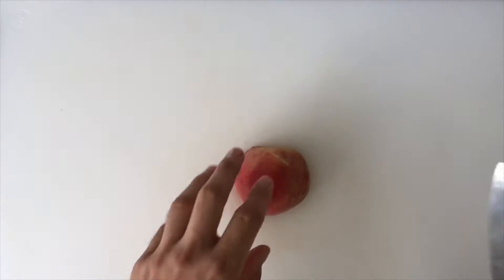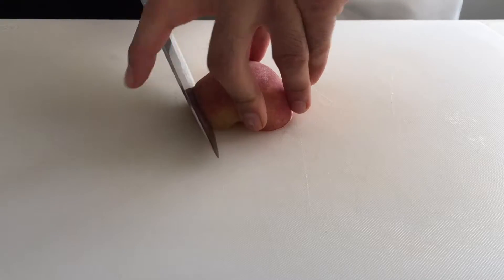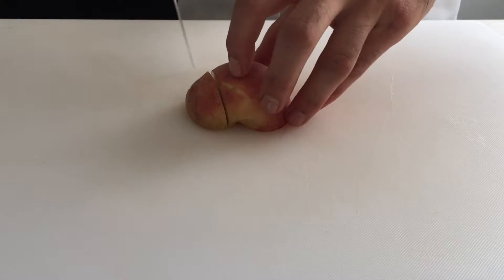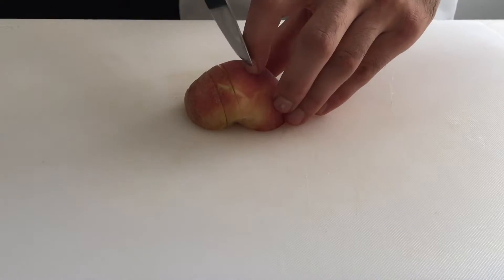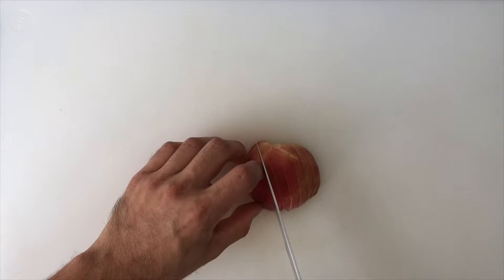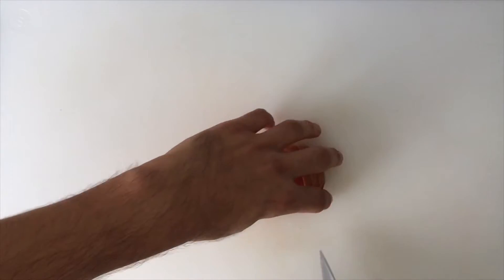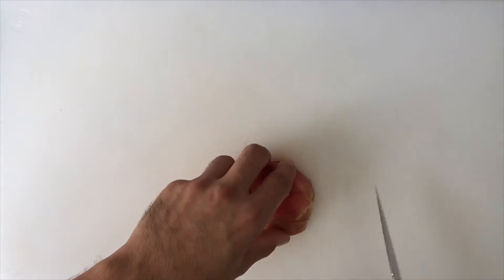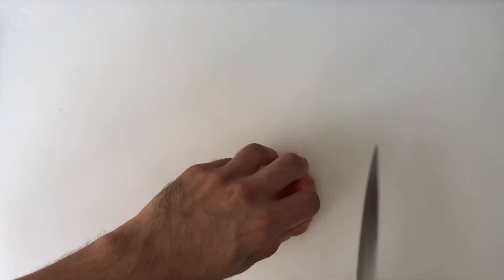How to Dice a Peach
Learn how to dice a peach. By learning to cut, slice, and chop your produce more easily, you’ll be setting yourself up for tastier, fresher, and more healthful meals. The Cooking Blueprint aims to educate you on how to fill your body with the best possible foods, including what foods to avoid, how food affects the body, and how to cook whole ingredients from scratch easily and without needing recipes. Learn more about The Cooking Blueprint:

Want to jumpstart your food style? Download a free copy of our guidebook that will teach you basic nutrition details like how to eat with variety, what food labels are really saying, and easy shopping techniques to guarantee a healthier shopping cart